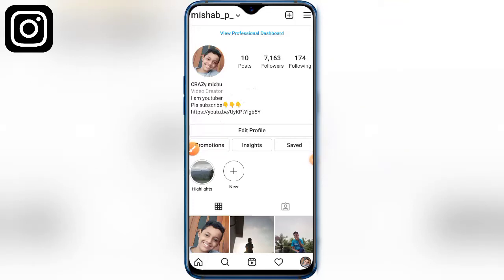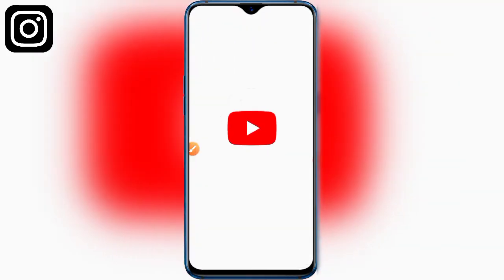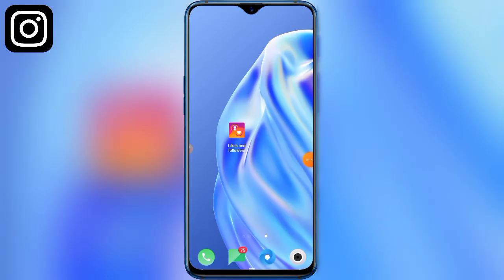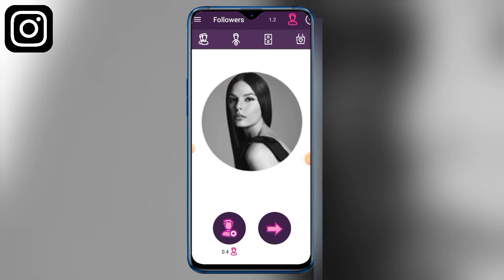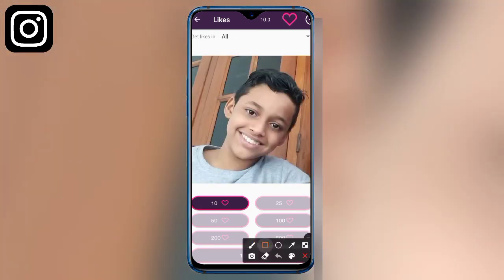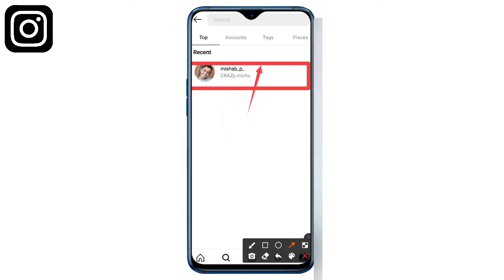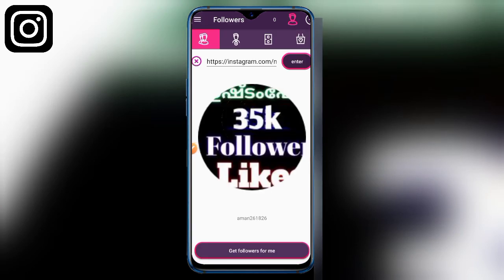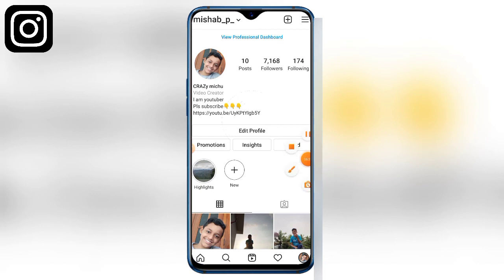ഒറ്റ ക്ലിക്കിൽ 2 Lakhs Followers-How to Increase Followers And Likes In Malayalam❤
Mishab Tech